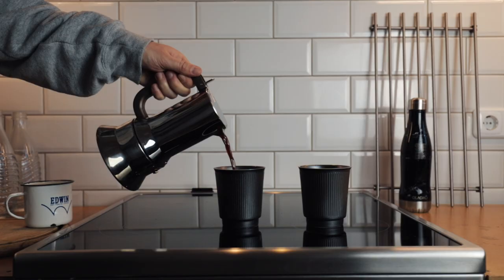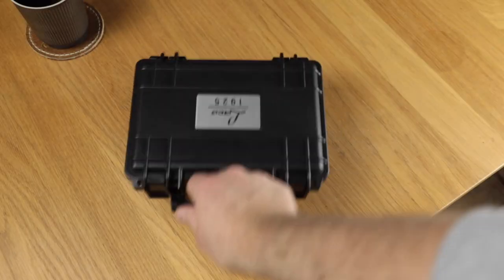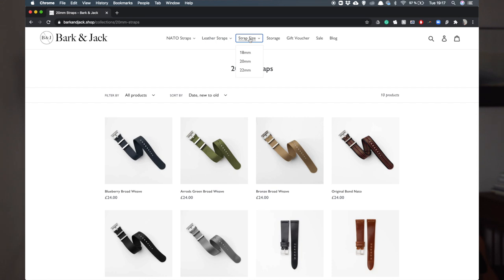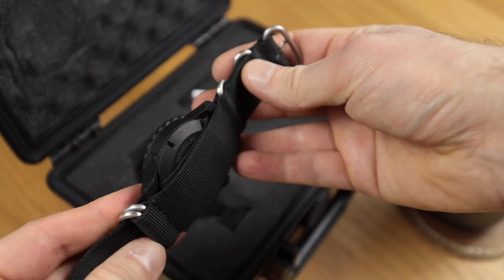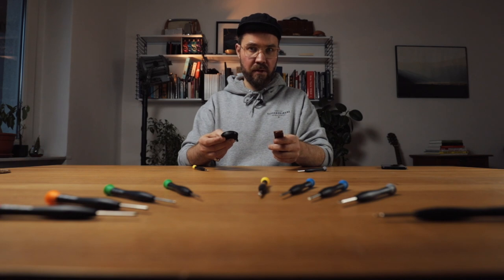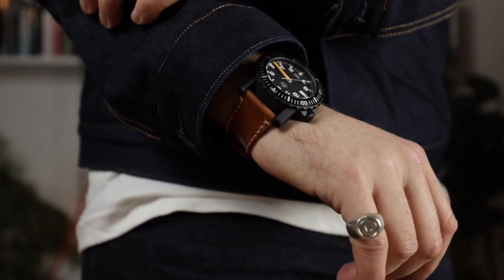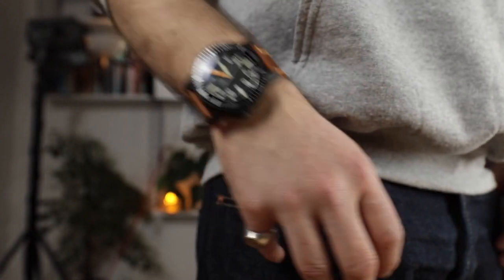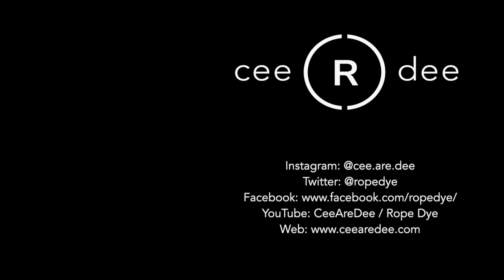Bespoke Watch Strap for the Laco Seven Seas Squad Watch!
Adams of Yorkshire Instagram: @adamsofyorkshire

The Laco Seven Seas Squad Watches is a monster! It was developed with the German Bundeswehr, that’s like the German armed forces. Or it’s not like the German armed forces, it is the German armed forces. Anyway, this watch was made to be tough. And therefore overbuilt in every which way. It is 46mm in diameter. 17mm thick, water-resistant up to 100 atmospheres. Being so big and bulky, the strap has to be big and bulky too. Obviously. The lug width, that’s the measurement between the two posts that hold the strap. The lug width is 24mm. The Laco came on s very practical and wholly unsexy plastic strap. But I am sure is very practical in the field and blah blah… I did find a 24mm Nato somewhere which is a bit better, but the way it threads through the pins here makes it sit quite far off my wrist and just adds to the bulk.

I needed to: A/ Take the military edge off it by adding a little refinement.
And B/ bring down the bulk. But I just wasn’t digging anything that I found. If only I knew a leather craftsman that could make a bespoke one….wait a minute!

Regulars to the channel will remember this belt that Seth from Adams of Yorkshire made for me a few months back. Well, a watch strap is like a mini belt, right? I guessed Seth could handle it.

And handle it he did!